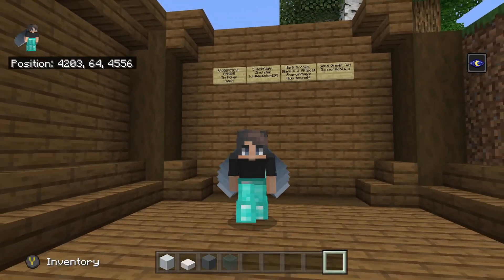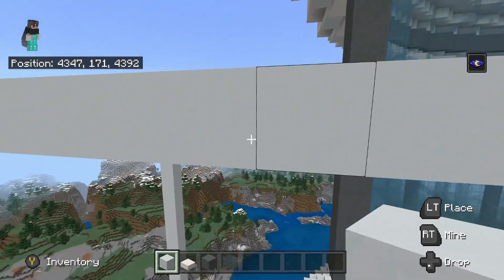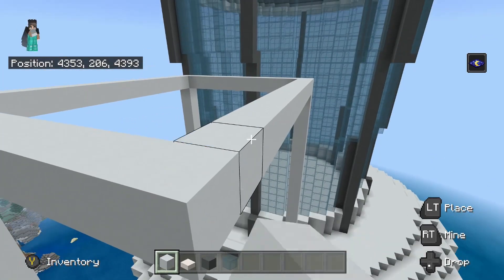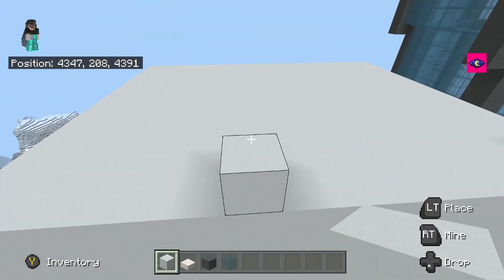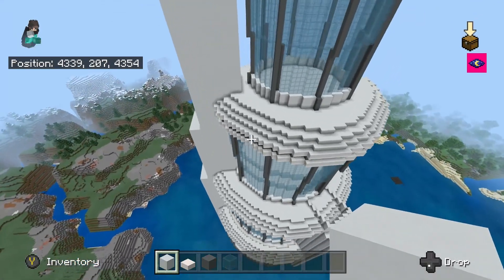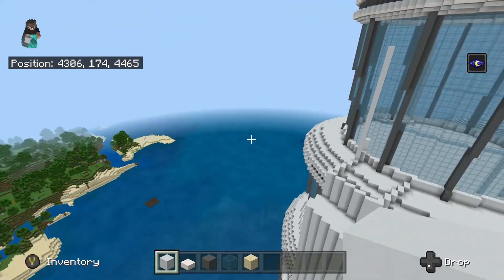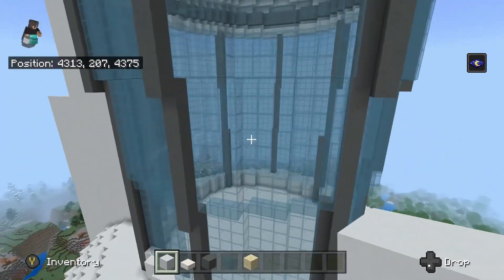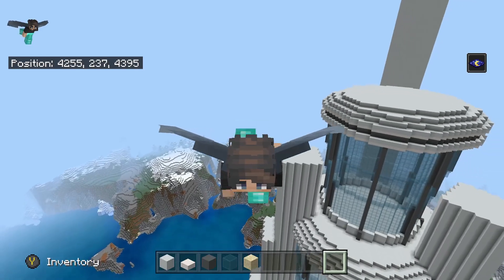How to Build Grian's Hermitcraft base {23}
In this episode we build up one tower and make a lot of progress on building the other diagonal towers.